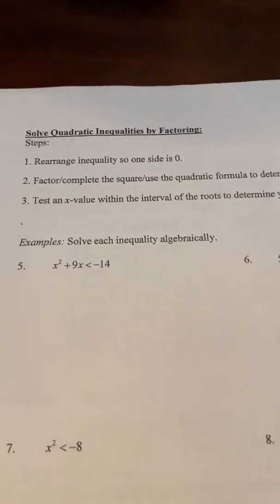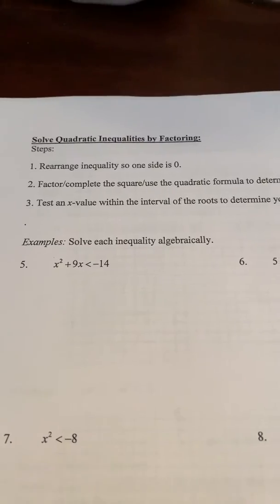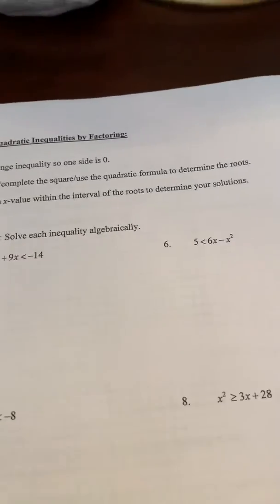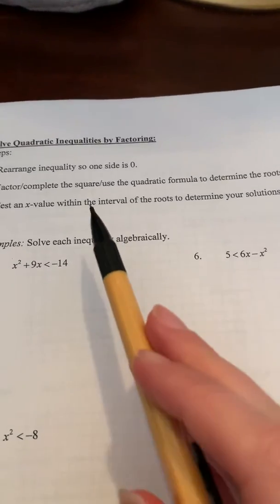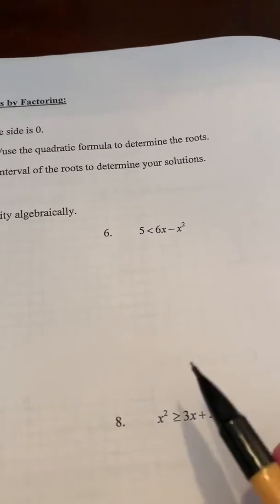Notes: Section 4.8 Part 4